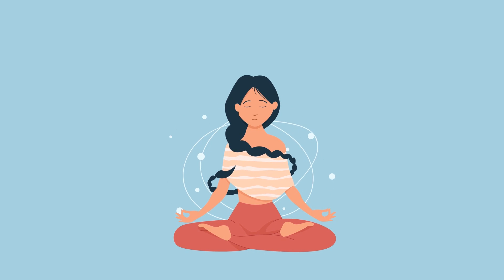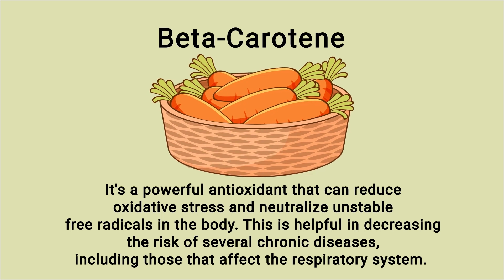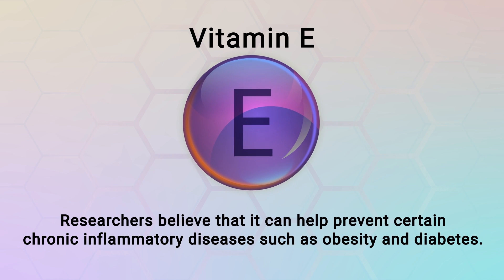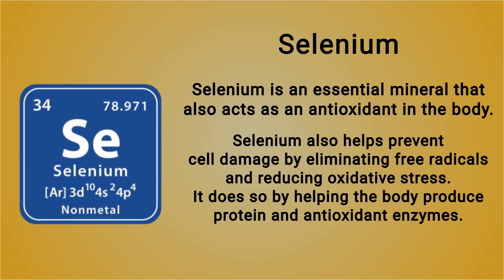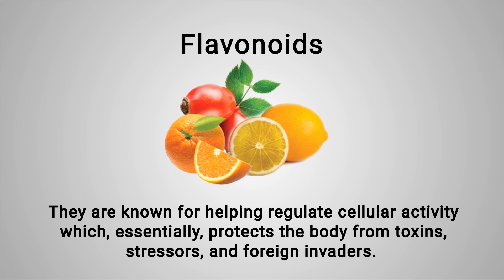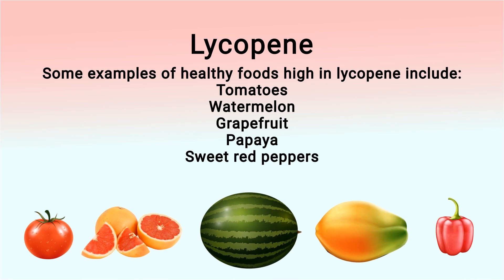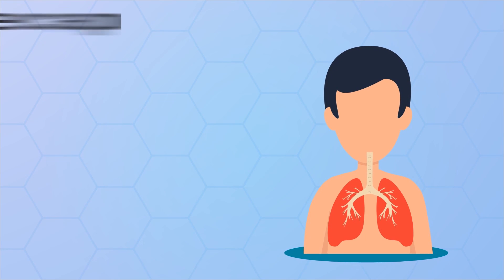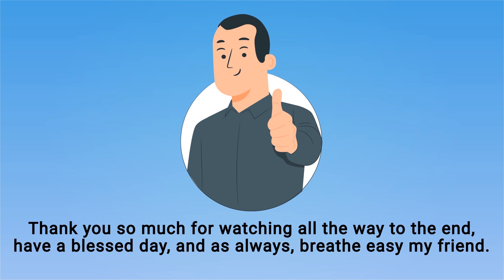Top 10 Antioxidants for Your Lungs (Natural Detox and Cleanse)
What are the best antioxidants for your lungs? Which ones have beneficial properties? Watch this video to find out!

➡️ Beta-Carotene
Beta-carotene is the nutrient that is typically found in orange or yellow fruits and vegetables. It's a powerful antioxidant that can reduce oxidative stress and neutralize unstable free radicals in the body.

🟦 Some examples of foods that are high in beta-carotene include:
- Carrots
- Sweet potatoes
- Cantaloupe
- Red and yellow peppers
- Apricots
- Butternut squash

➡️ Vitamin C
Vitamin C is an important antioxidant for the immune system because it helps with the creation of new white blood cells that work naturally to ward off infections. If your diet is lacking in foods that contain vitamin C, your body will have fewer white blood cells which means a weakened immune system and a greater likelihood of getting sick.

➡️ Vitamin E
It's a fat-soluble vitamin that functions as an antioxidant in the body by protecting cell membranes. Researchers believe that it can help prevent certain chronic inflammatory diseases such as obesity and diabetes.

➡️ Resveratrol
It's a phytonutrient compound that functions as an antioxidant in the body.
Researchers believe that resveratrol can help lower blood pressure, decrease cholesterol levels, increase insulin sensitivity, and potentially even suppress cancer cells.

➡️ Selenium
Selenium is an essential mineral that also acts as an antioxidant in the body. Selenium also helps prevent cell damage by eliminating free radicals and reducing oxidative stress. It does so by helping the body produce protein and antioxidant enzymes.

➡️ Catechins
Catechins are natural antioxidants that are most known for being found in green tea which is a healthy beverage that has been around for centuries. It’s believed to have positive effects on the entire body including your metabolism and immune system.

➡️ Flavonoids
They are known for helping regulate cellular activity which, essentially, protects the body from toxins, stressors, and foreign invaders. Flavonoids are known for having potent anti-inflammatory properties as well.

➡️ Lycopene
Lycopene is a powerful nutrient with antioxidant properties that offers several benefits for the human body. It is believed to provide protection from certain toxins and diseases that can affect the lungs and respiratory system.

➡️ Polyphenols
They are naturally found in certain fruits and vegetables and can act as antioxidants to neutralize harmful free radicals in the body. Studies found that they can lower blood sugar levels, prevent blood clots, and decrease the risk of heart disease.

➡️ Zinc
It's often recognized for boosting the immune system by promoting immune cell maturation and performance, especially in T cells. This helps protect the body from certain viruses and bacteria, which is critical in preventing respiratory infections from occurring.

⏰TIMESTAMPS
0:00 - Intro
1:00 - Beta-Carotene
1:37 - Vitamin C
2:11 - Vitamin E
2:46 - Resveratrol
3:19 - Selenium
3:53 - Catechins
4:32 - Flavonoids
5:20 - Lycopene
5:56 - Polyphenols
6:27 - Zinc